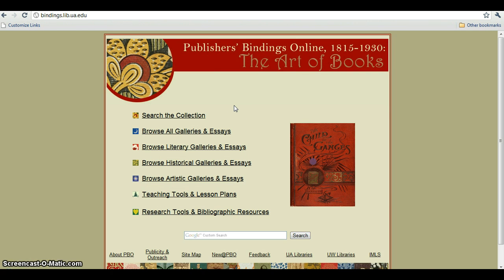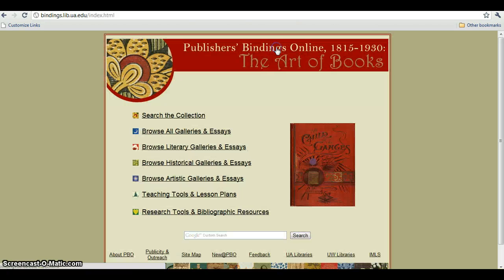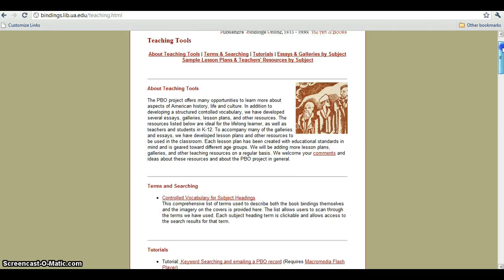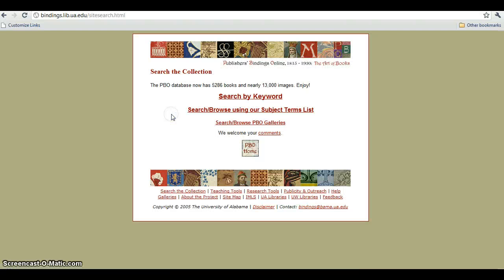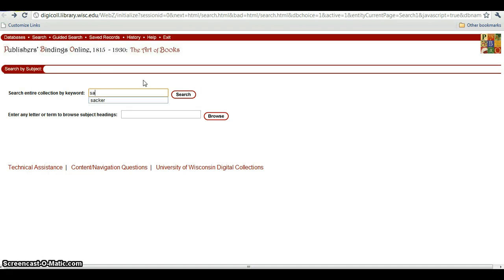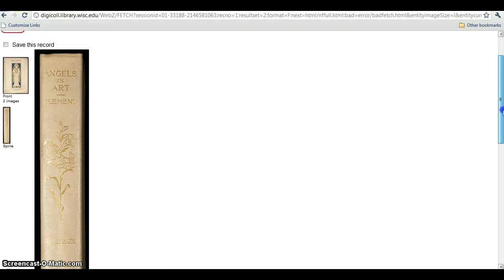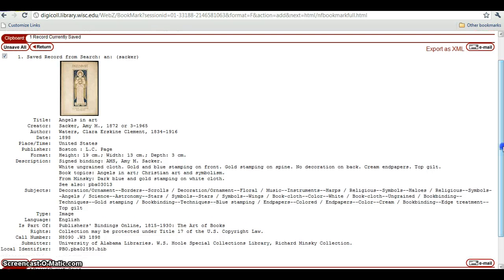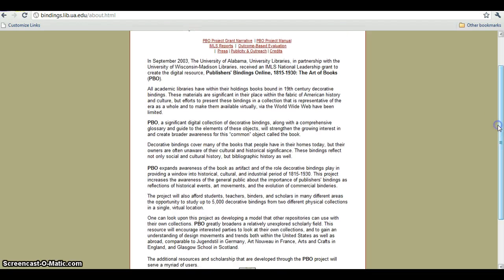Publishers' Bindings Online, 1815-1930: The Art of Books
This is an explanation of some features of the database Publishers' Bindings Online, 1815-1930: The Art of Books.